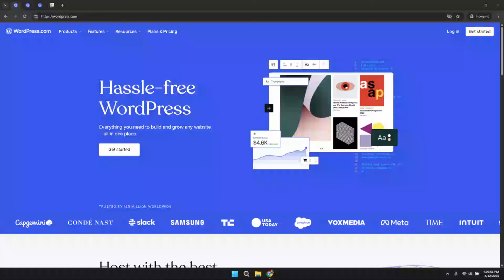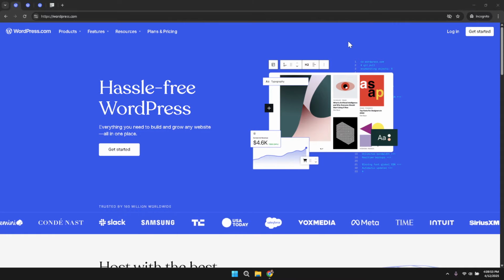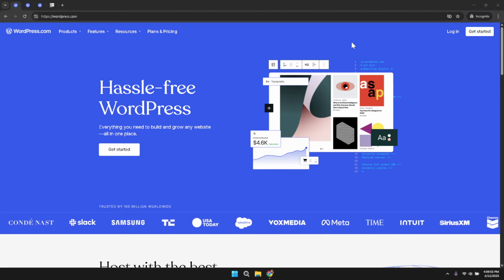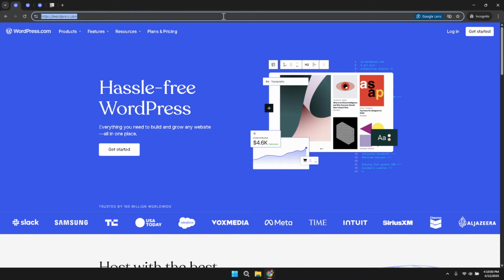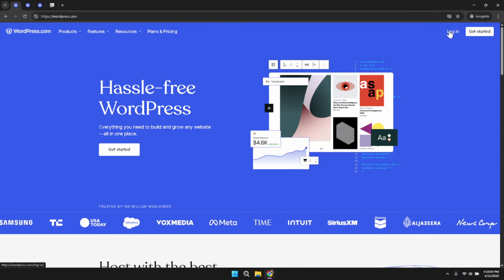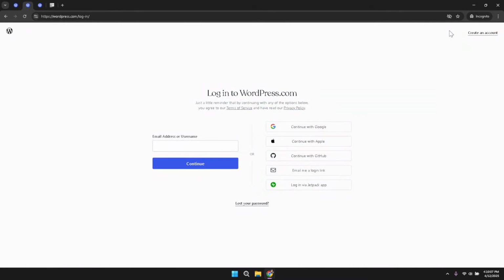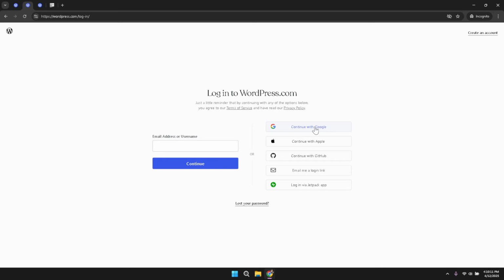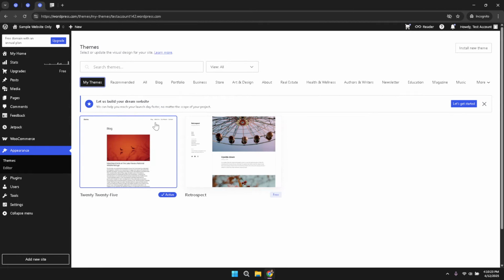How to Update Your Wordpress Themes (Full 2025 Guide)